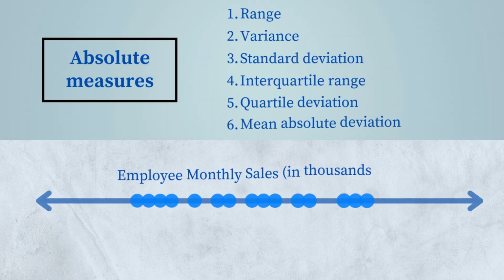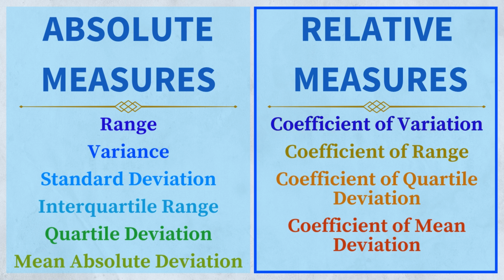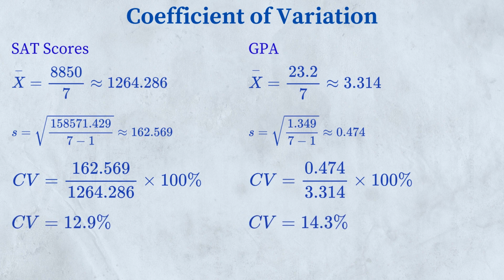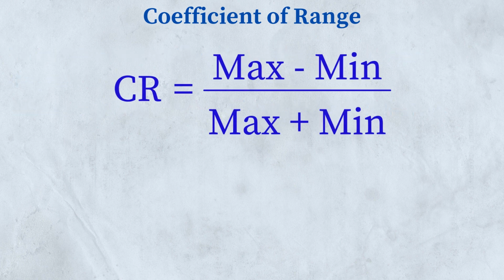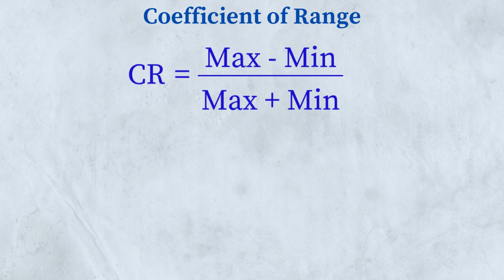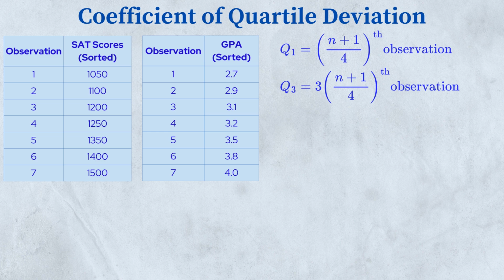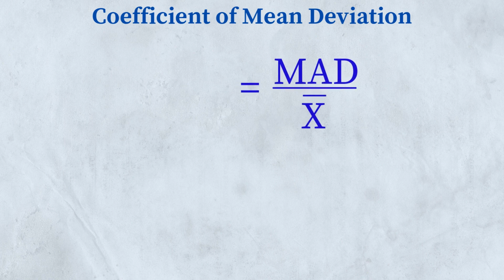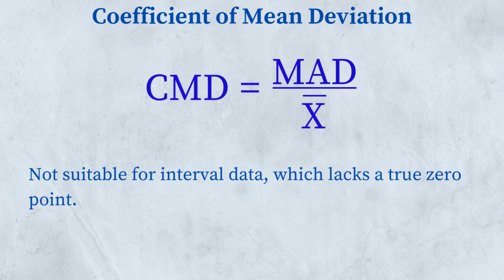Measures of Dispersion of Numerical Data | Descriptive Statistics Course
This video explores the relative measures of dispersion, i.e., how to compare the variability of two or more datasets that operate on different units, scales, or means. We'll explore key relative measures including the Coefficient of Variation (CV), Coefficient of Range (CR), Coefficient of Quartile Deviation (CQD), and Coefficient of Mean Deviation (CMD).